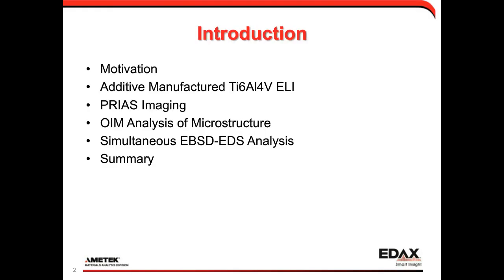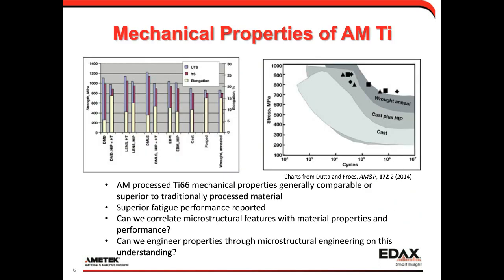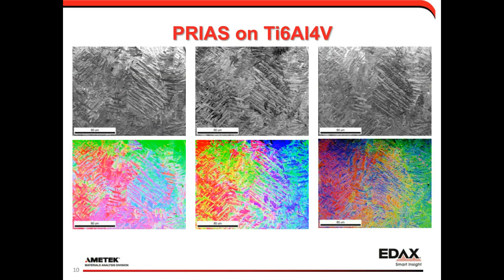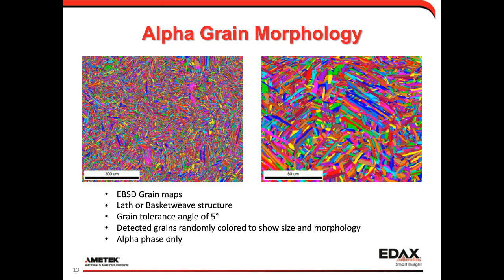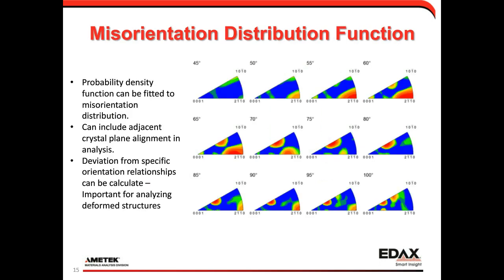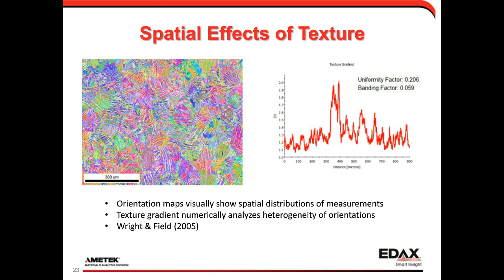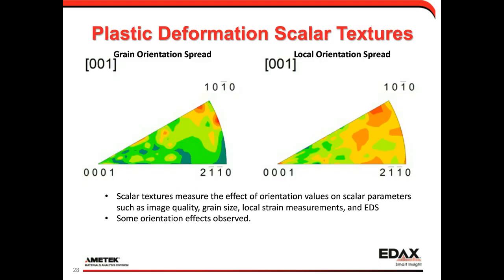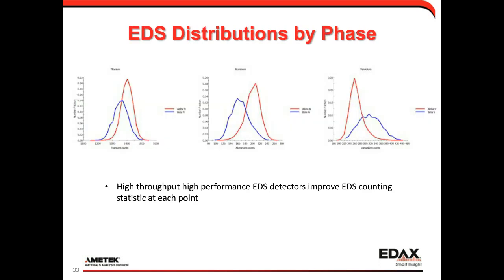Using Combined EDS-EBSD to Characterize Solidification Microstructures in AM Materials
Additive manufacturing is a rapidly developing manufacturing technique that builds 3D objects by adding materials layer-by-layer. This approach is useful when conventional manufacturing techniques reach their limitations, and it can be used to produce highly complex structures and use less materials. However, the final mechanical properties of the additive manufactured components will be controlled by the microstructure that evolves through the layer building process.